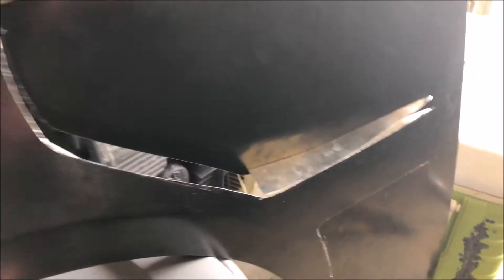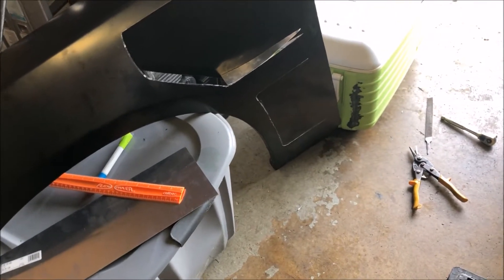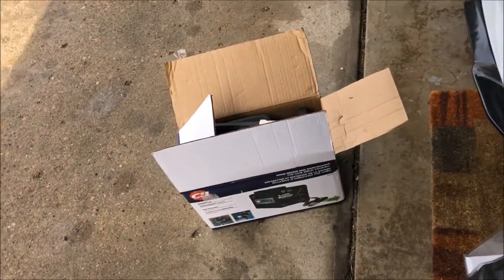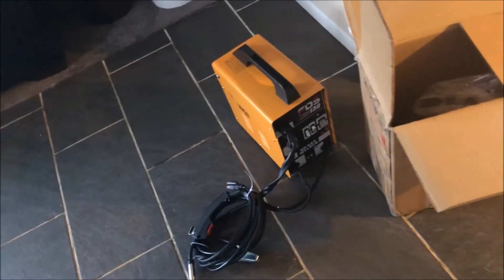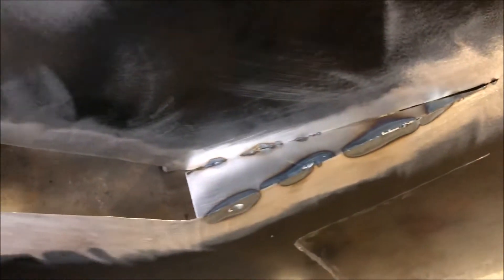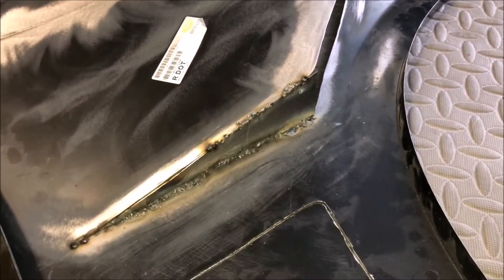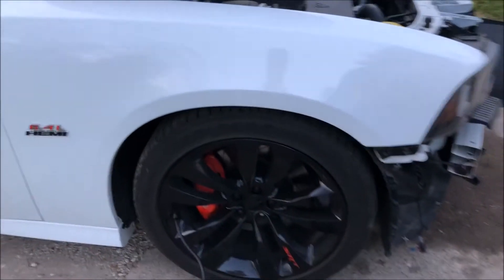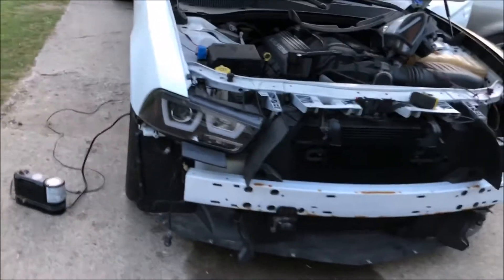Part 2 , welding is complete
second part,of customizing the fender, i will have the fender all weld and ready